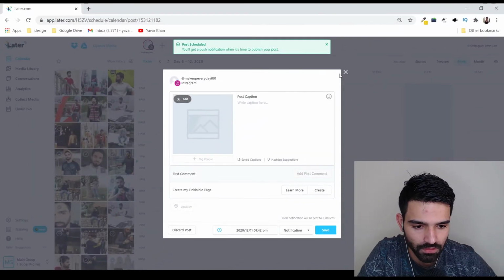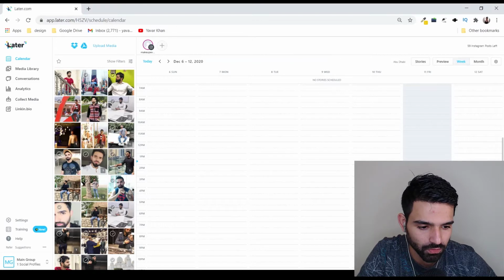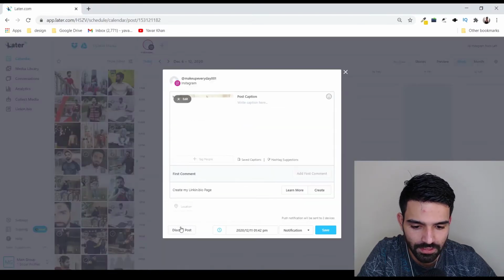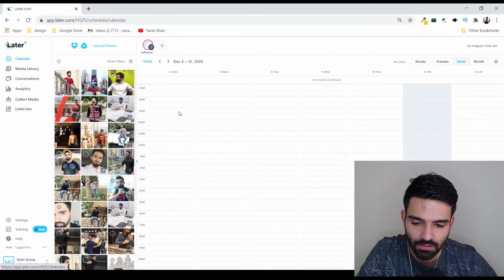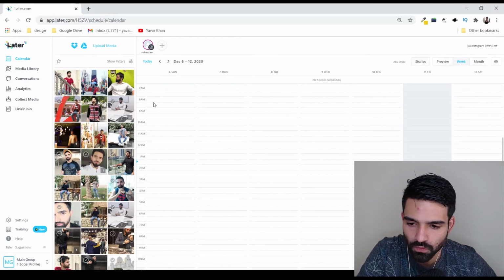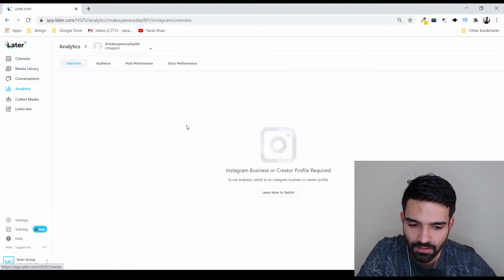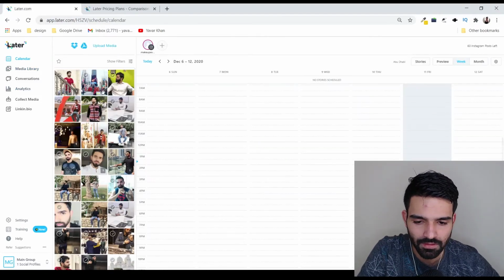How To Plan, Schedule, And Automate Your Instagram Posts: Step By Step Tutorial